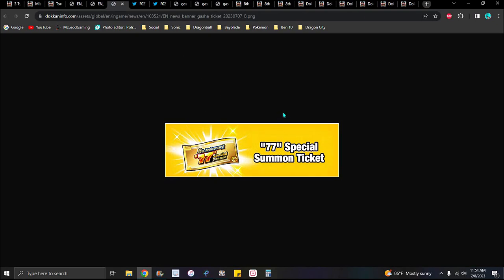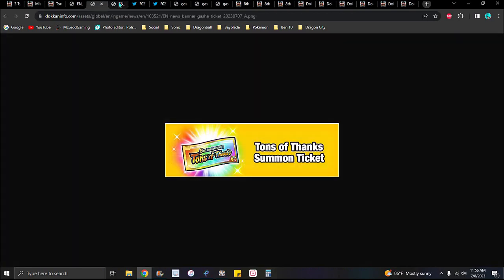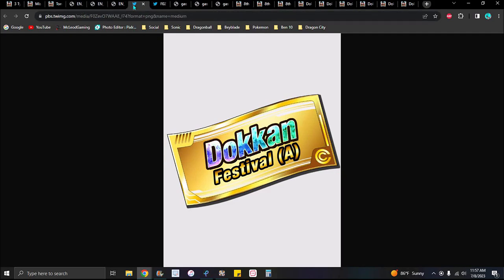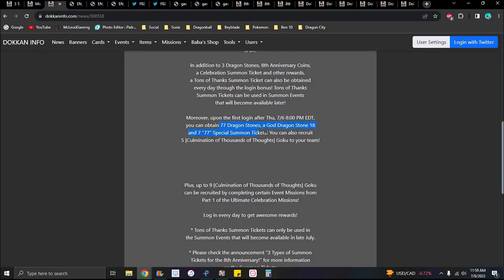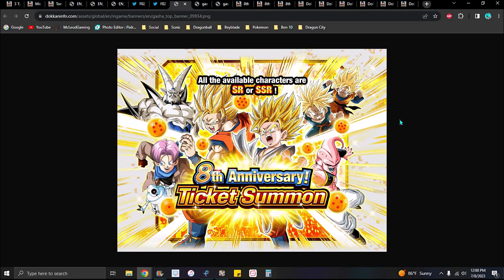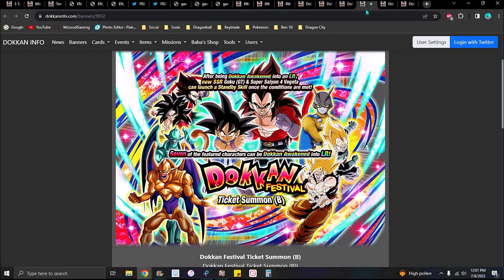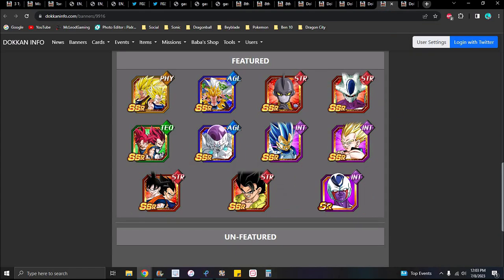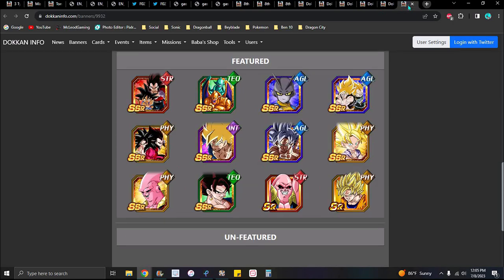FREE W'S FOR EVERYONE!!! ??? HOW TO GET ALL OF THE 8TH YEAR TICKETS ON GLOBAL! ??? DBZ Dokkan Battle